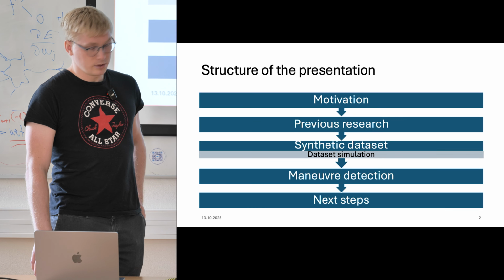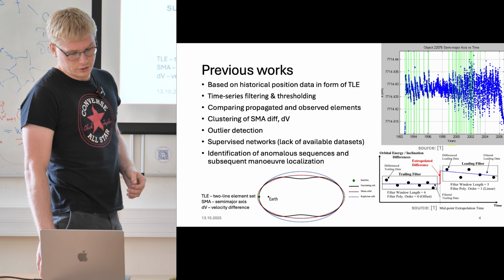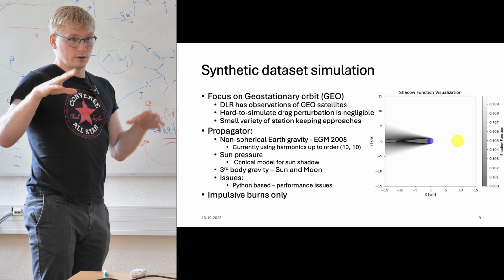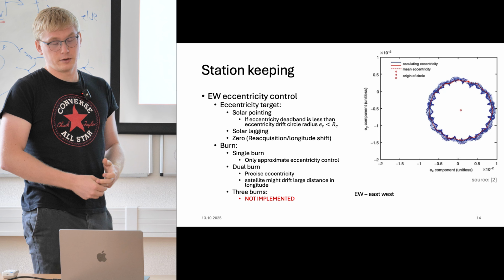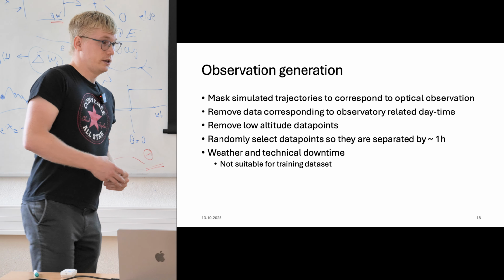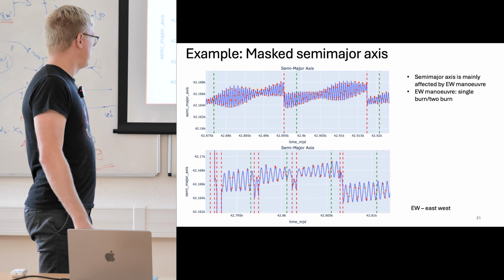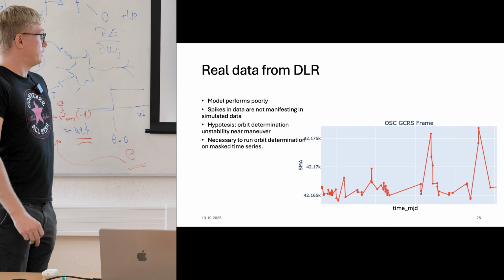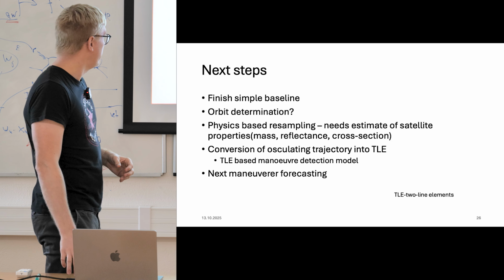Machine learning enabled manoeuvre detection from synthetic observations | František Dráček